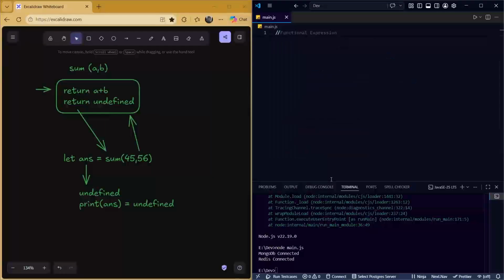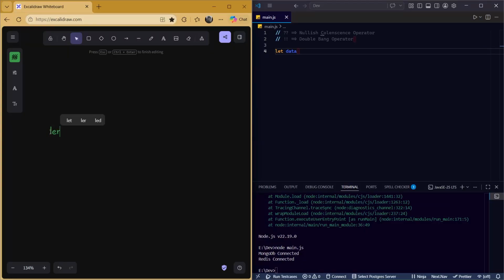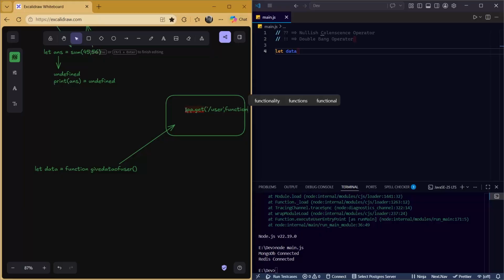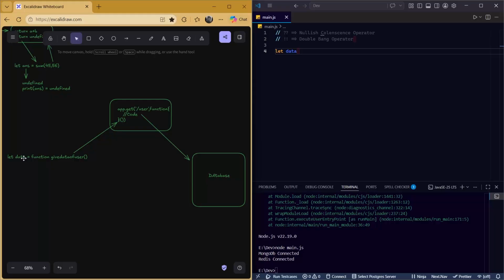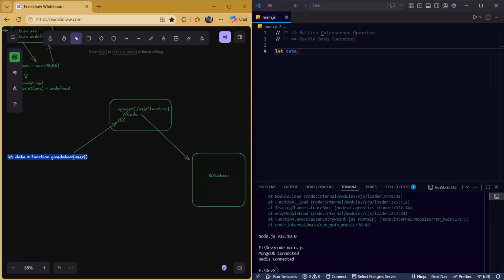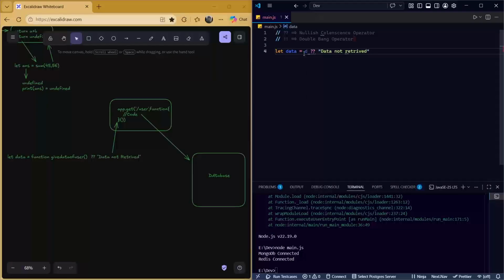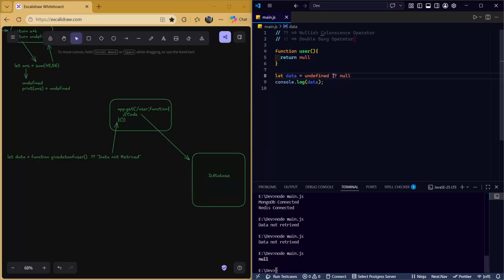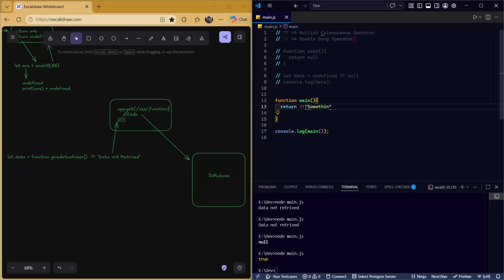JavaScript Nullish Coalescing (??) & Double Bang (!!) Explained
Here is the clean, easy-to-understand explanation of both operators in plain English:

1. Nullish Coalescing Operator (??)
The ?? operator is used to provide a safe default value for a variable.

It returns the right-hand side value only if the left-hand side value is either null or undefined. If the left side has any other value (even 0 or an empty string ""), it will keep it.

Why not just use the OR (||) operator?
Historically, developers used || to set defaults. However, || checks for any "falsy" value. In JavaScript, 0 and "" are considered falsy. This causes unexpected bugs if 0 or "" are actually valid, intentional inputs in your code. ?? fixes this exact issue.

Double Bang Operator (!!)
The !! is not actually a standalone operator. It is simply the Logical NOT (!) operator typed twice. Its sole purpose is to explicitly convert (typecast) any value into a strict boolean: true or false.

The 1st ! : Flips the value into the opposite of its boolean truthiness.

The 2nd ! : Flips it back, giving you the true boolean representation of the original value.

In JavaScript, values are either "Truthy" or "Falsy". If you want to force a variable—like an object, a string, or a number—to become a strict true or false value (often for conditional logic or API responses), !! is the fastest shorthand way to do it.